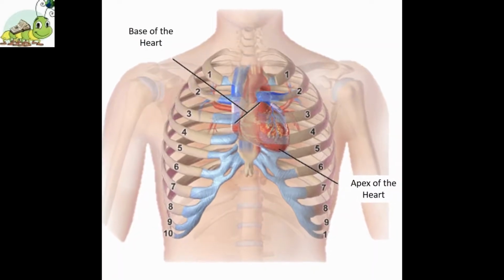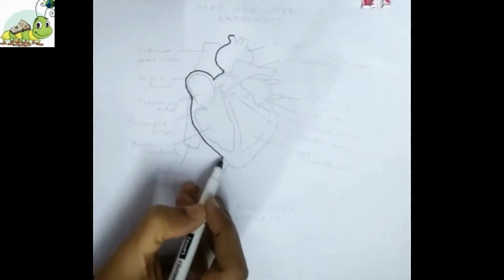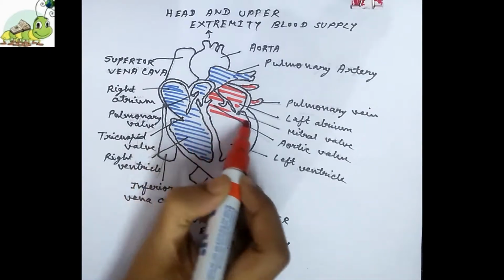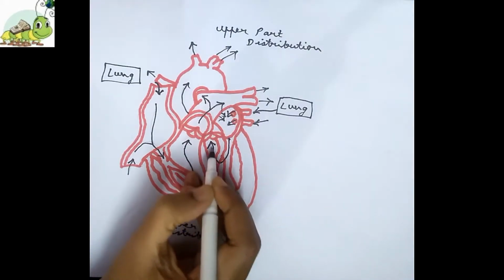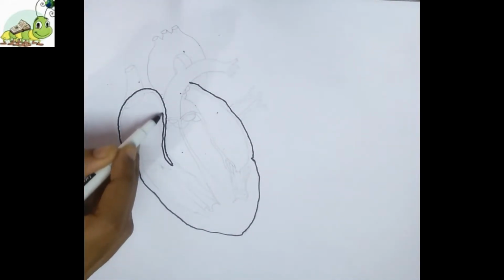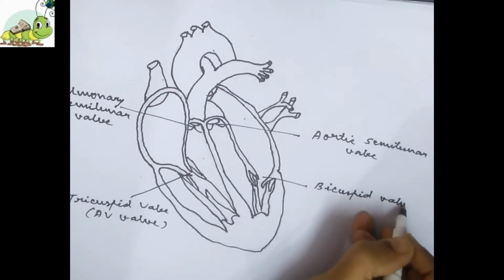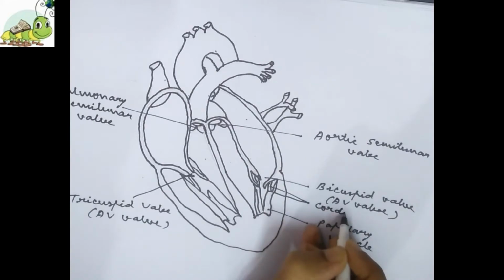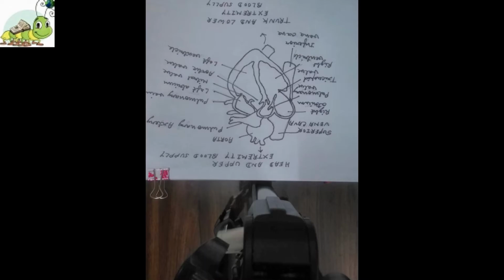Human Anatomy and Physiology P-1 | Cardiovascular System | Body fluids | Circulatory System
This lecture explains techniques and tips and tricks to memorize Anatomy of heart. This video lecture will also help you to remember the structure of your heart. The Internal structure of the heart is a useful tool to answer questions in all types of medical, pharmacy, and life science-oriented competitive exams.

Remember Knowledge Club Online (Pharmacy Crash Course Division) is created to spread the knowledge of Medical and Pharmacy with Life science by sharing all these free lecture videos and animation presented by Shaileyee Das on YouTube. All these tutorials are brought to you for free on our YouTube channel.

3. FAQs on COVID-19 vs Immunity | What is Immunity?| Immunity present in our body all time or not

Heart,
Cardiologist,
coronary artery,
cardiac cycle,
tricuspid valve,
heart valves,
cardiac muscle,
cardiac anatomy,
external structure of heart,,
human heart structure
human heart anatomy,
heart structure diagram,
mitral valve anatomy,
aortic valve anatomy,
right atrium anatomy,
heart anatomy diagram,
heart valves anatomy,
arteries and veins diagram,
anatomy of cardiovascular system,
tricuspid valve anatomy,
heart vessel anatomy,

...know all the things in English for BPharm, Mpharm, Medical, Pharmacology, Biochemistry, Pharmacy, Biology, Microbiology, Gpat, GRE, GATE, csir, csir net ,csir ugc net, nta ugc net, upsc medical science optional, wbcs preparation,wbcs exam,psc exam preparation

MARKETING PARTNER:
PANDORA HOUSE VALUE CHAIN MANAGEMENT